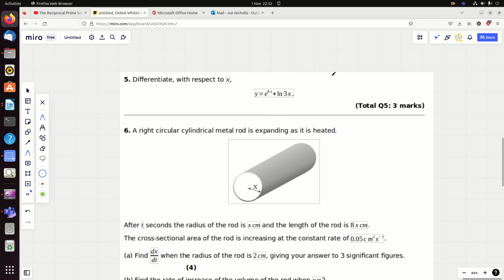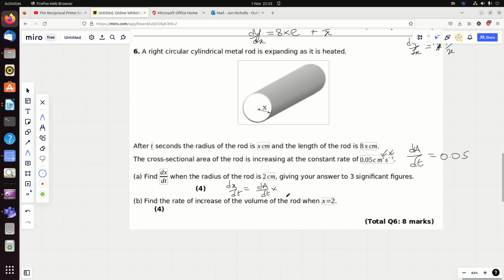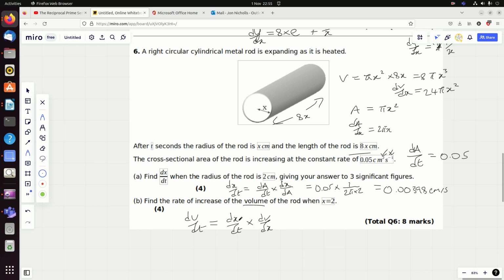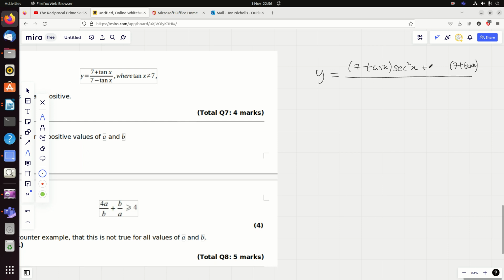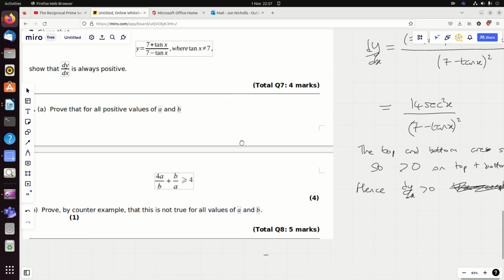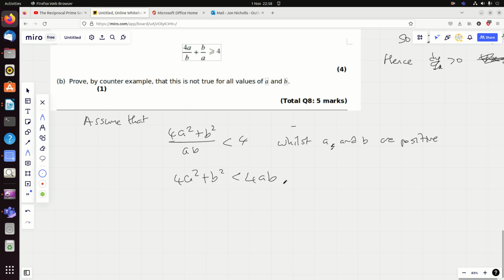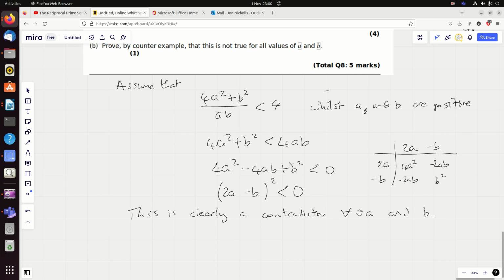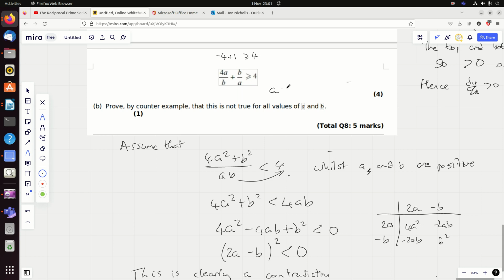Year13 Autumn Test Solutions Part (ii)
Solutions to the year 13 test